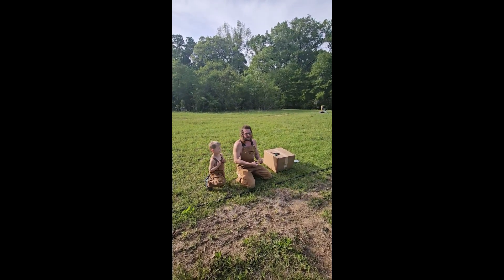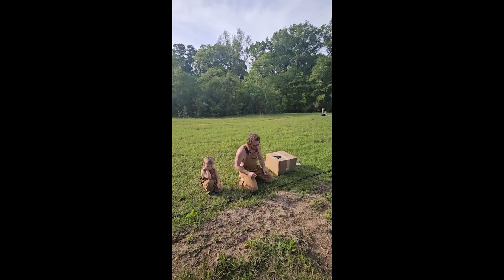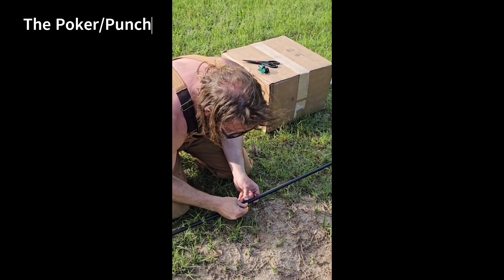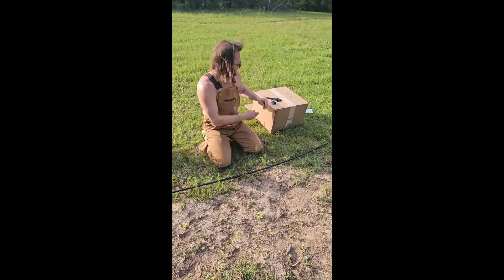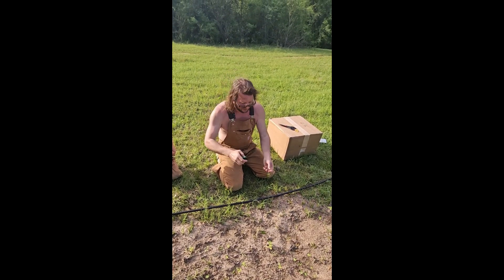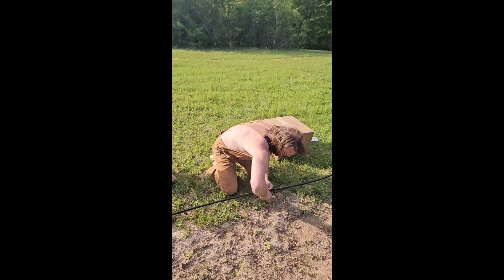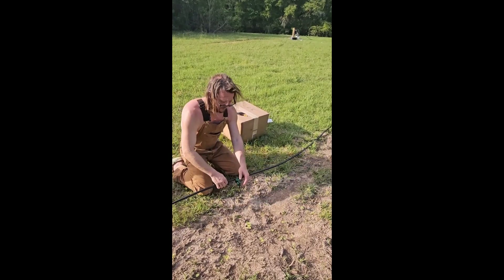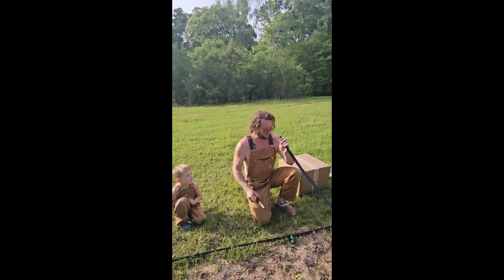Drip Tape Irrigation - Easy Learn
Today we install drip tape irrigation at the flower farm. Was much easier than I thought.